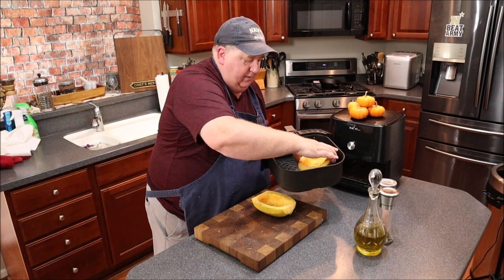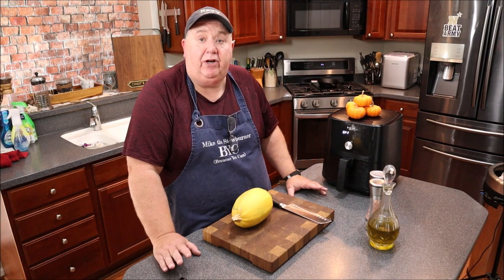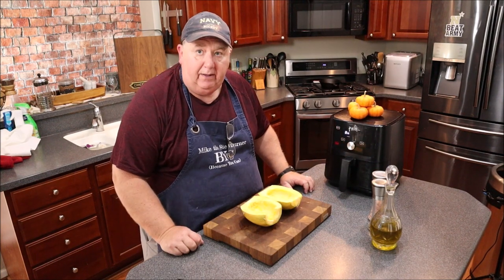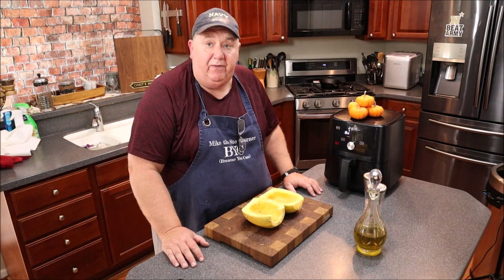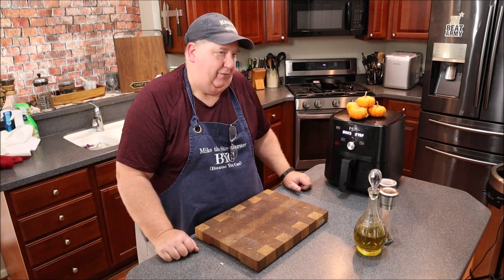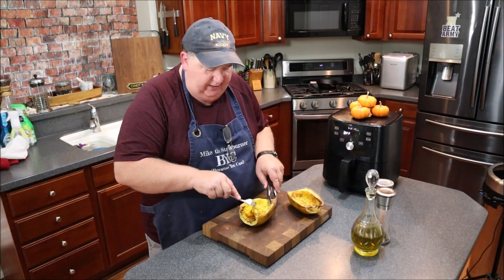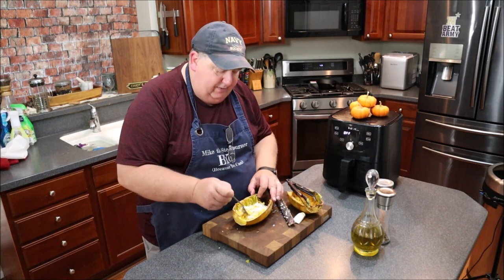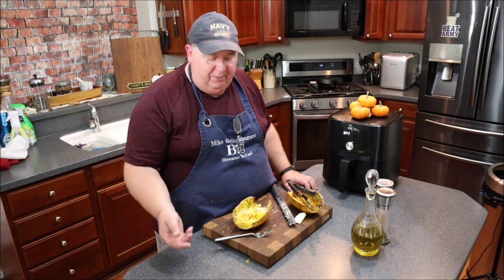How To Cook Spaghetti Squash In A Air Fryer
Ingredients:
1 Spaghetti Squash
1 Tbsp Olive Oil
Salt and Pepper To Taste
2 Tbsp Grated Asiago Cheese

View Video for Instructions